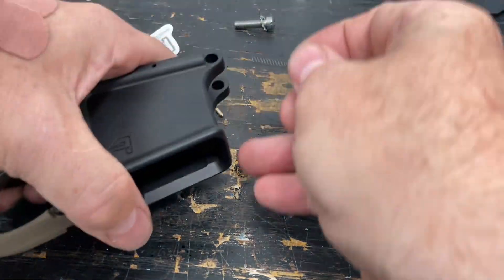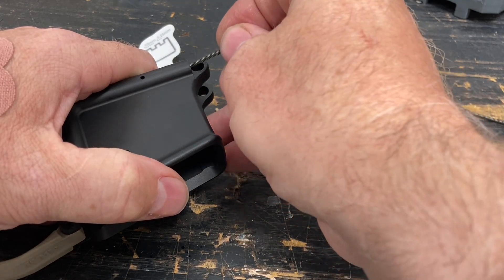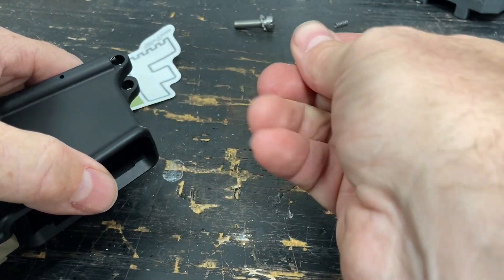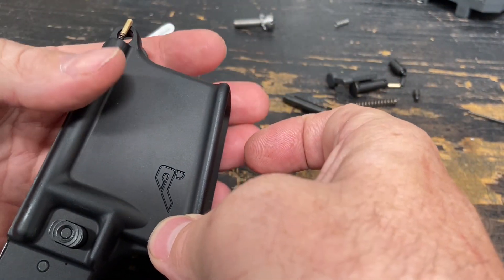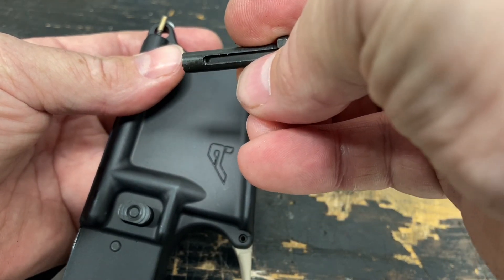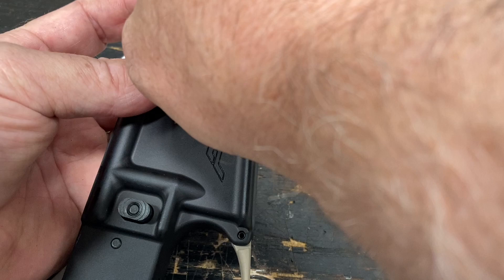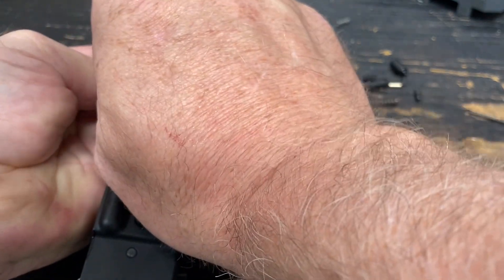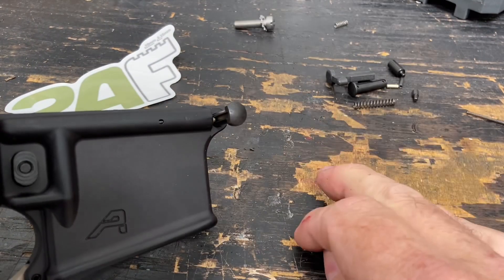Front pivot pin without tools.